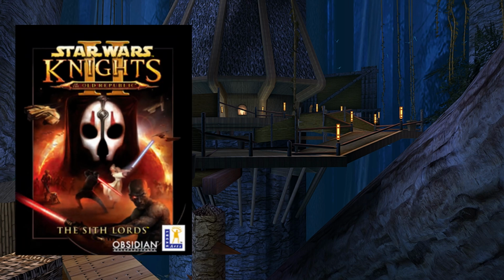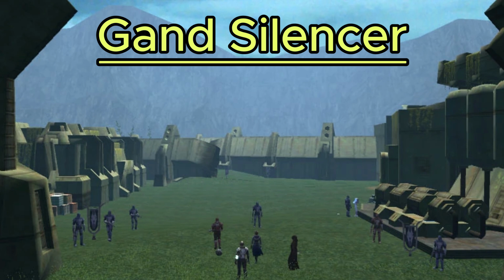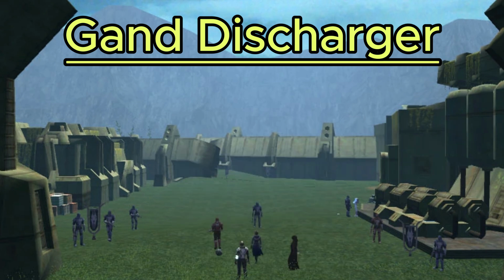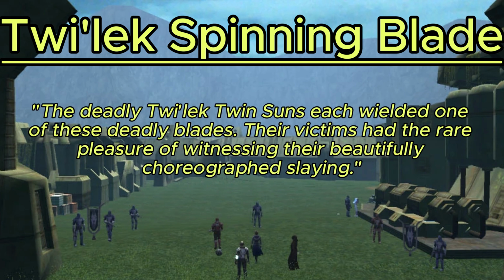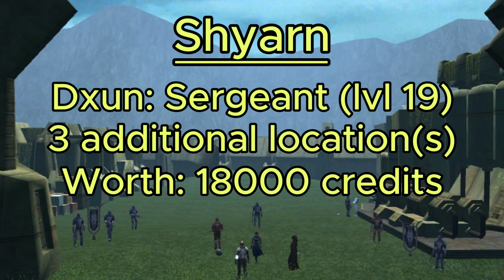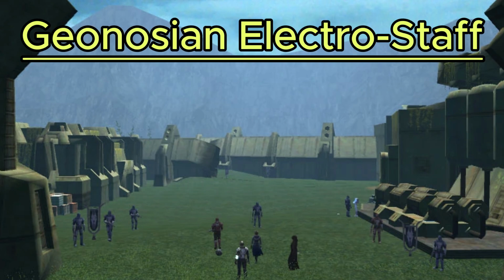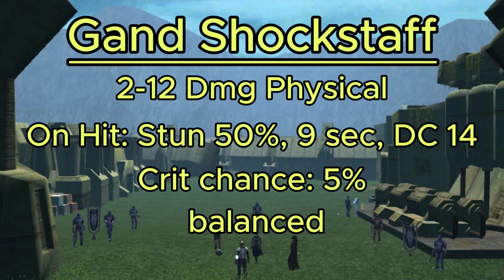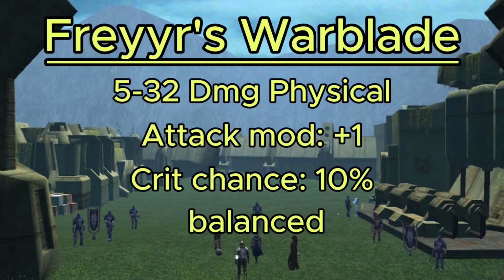The BEST KOTOR 2 Non-Upgradeable Melee Weapons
A complete guide on the non-upgrade melee weapons in Star Wars Knights of the Old Republic 2. Evaluating and providing stats, details, and brief info on the upgrade system.

Malak
Darth Revan
Sith Lord
Challenge Run
The Sith Lords
The Exile
Darth Sion
Visas
Atton
Darth Traya
Darth Nihilus
Kreia
Bastila
Carth
Canderous
HK47
credits
Game Guide
Mechanics

Chapters:
00:00 - Intro
00:38 - Weapon Requirements
01:44 - Gand Silencer
02:50 - Gand Discharger
03:47 - Rodian Death Blade
04:46 - Twi'lek Spinning Blade
05:43 - Tehk'la Blade
06:35 - Shyarn
07:25 - Arg'garok
08:30 - Geonosian Electro-Staff
09:30 - Gand Shockstaff
10:20 - Trandoshan Double-Blade
11:07 - Freyyr's Warblade
12:11 - Outro, Sub, and Sauce